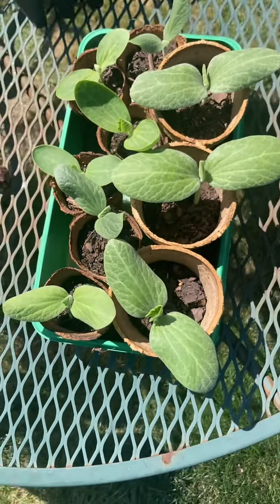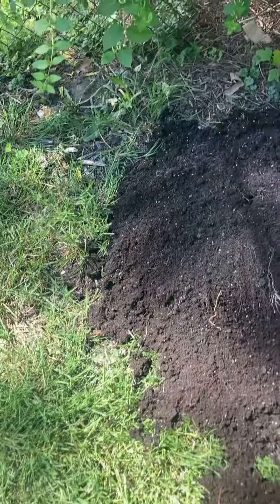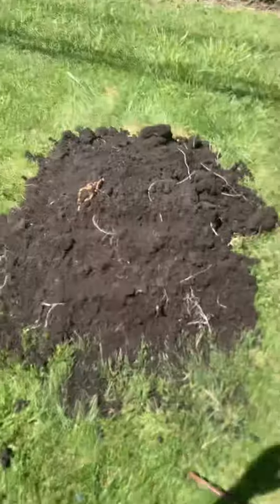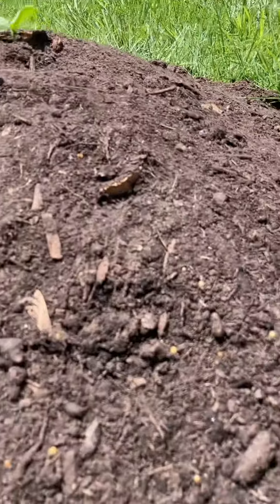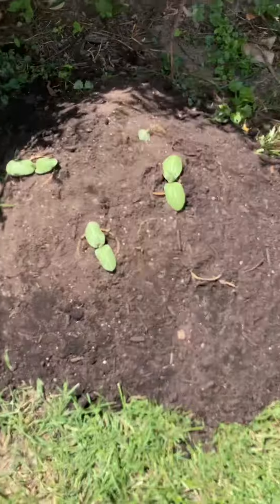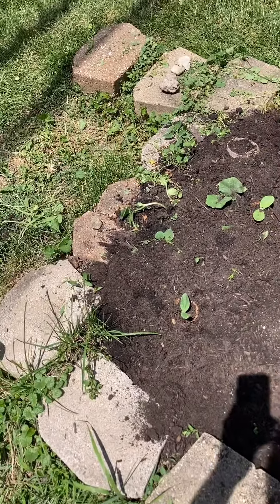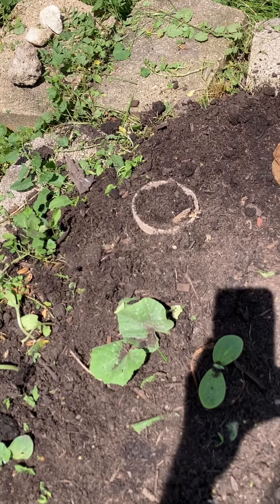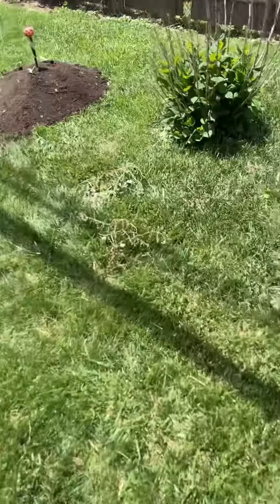Planting seedlings in hills